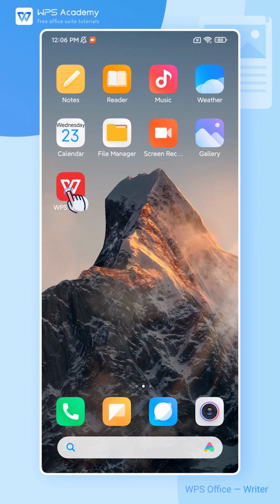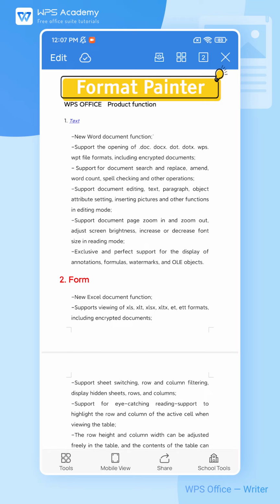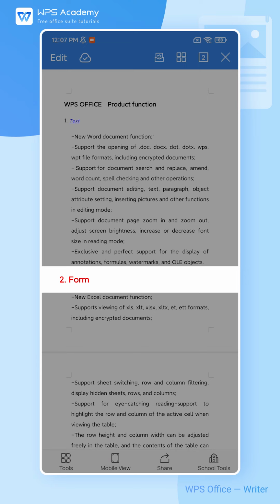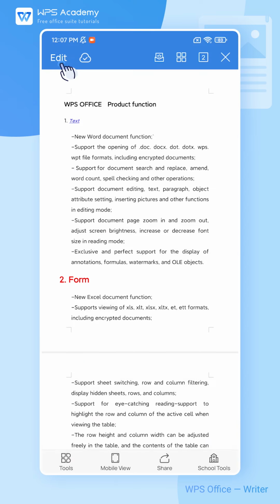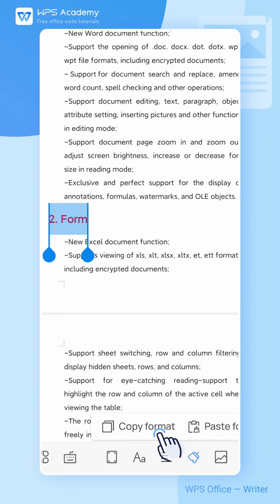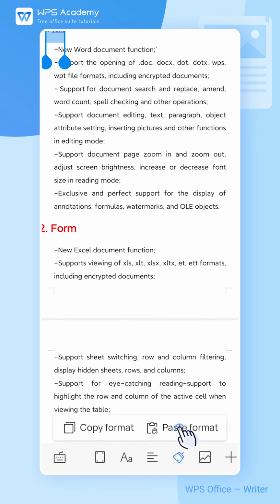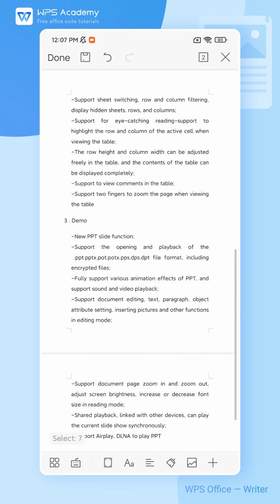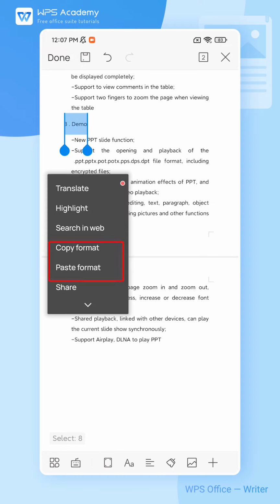[WPS Academy] 1.1.8 Mobile: How to quickly unify formatting using format painter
Hi, glad to see you here. Today we'll learn 'How to quickly unify formatting using format painter' in WPS PowerPoint on Mobile Phone. Follow our Youtube channel, level up your office skills! WPS Office is a free all-in-one office suite which include Writer(Word), Spreadsheet(Excel), Presentation(PPT) and PDF. Tutorials are provided by WPS Academy, WPS Academy is aim at providing both beginning and advanced office tutorial.